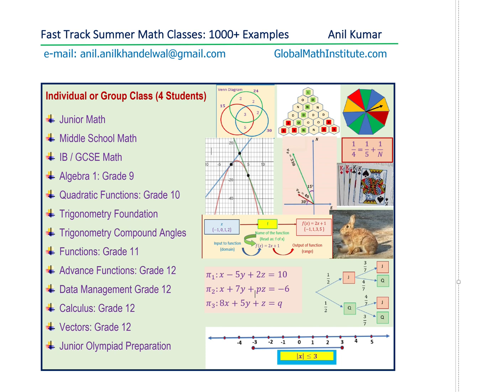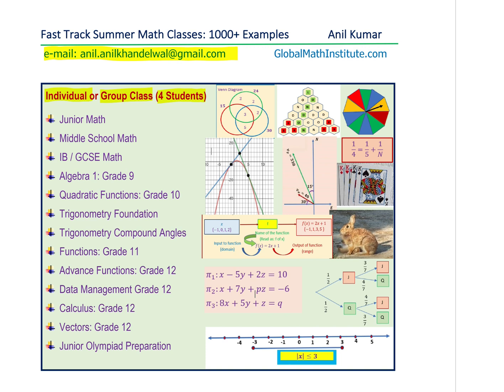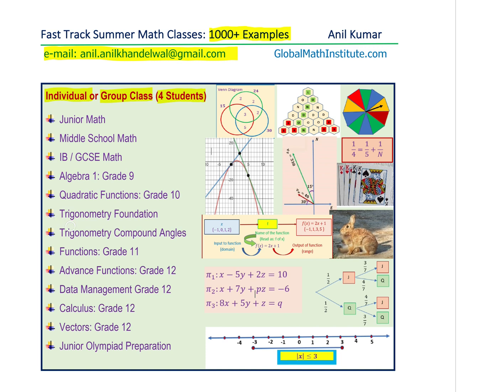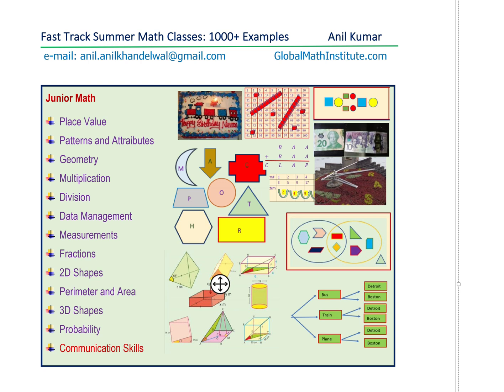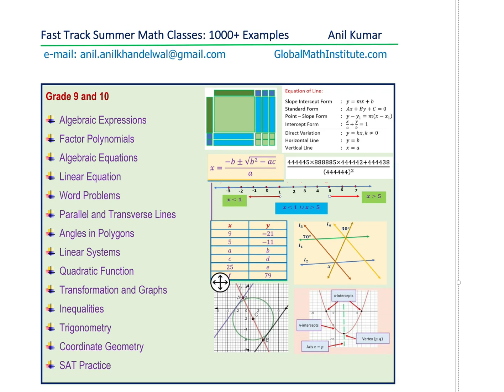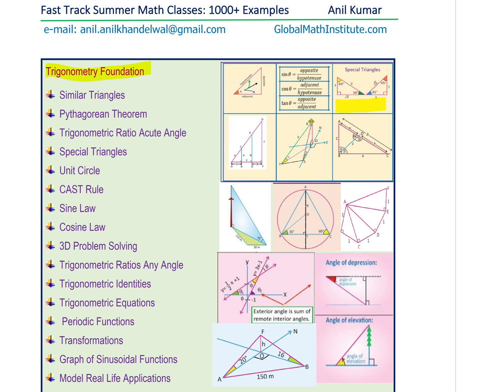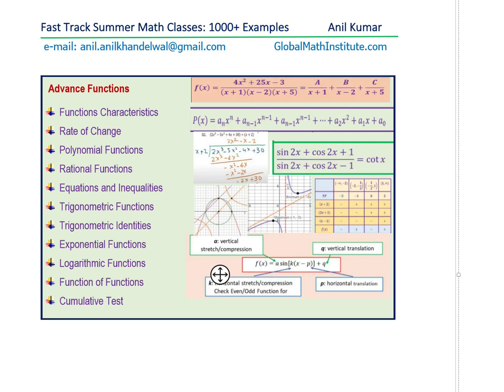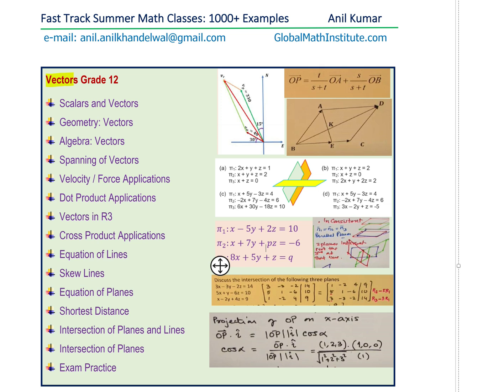Anil Kumar Summer Courses Canada Grade 2 to Grade 12 Math MCV4U MHF4U MCR3U MPM2D MPM1D IB Math GCSE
Get ready for September with strong Foundation in Summer
These classes are just once a year to make difference